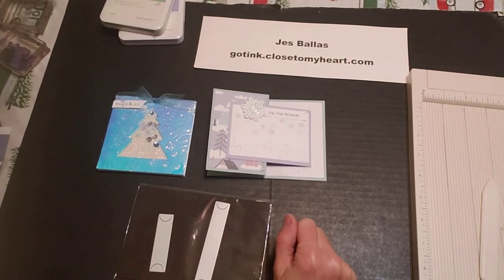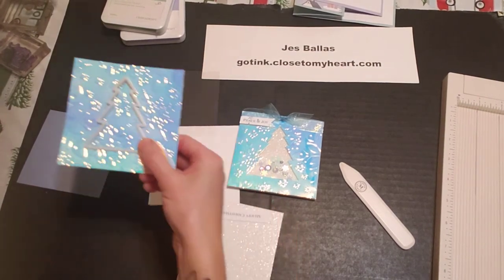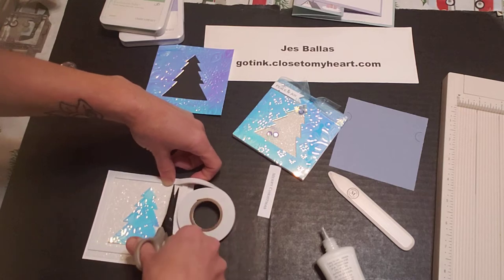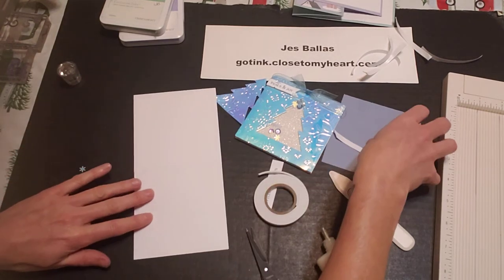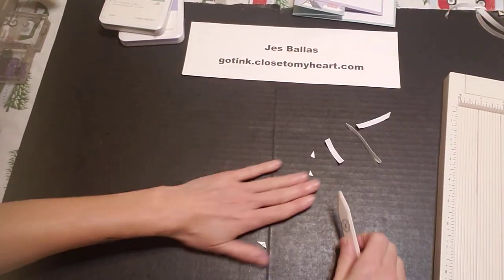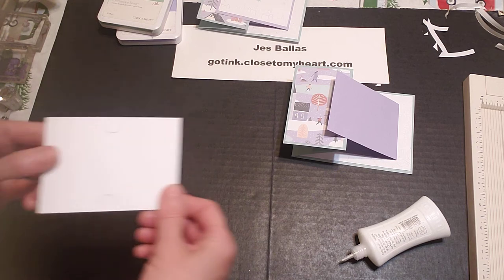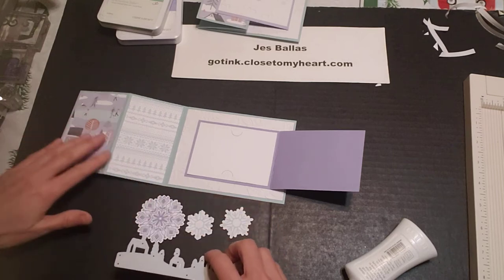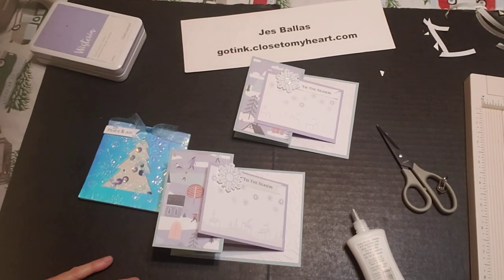Gift Card Holders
Learn how to use tab dies to create gift card holders! We'll make a shaker card & a neat double fold-out card.